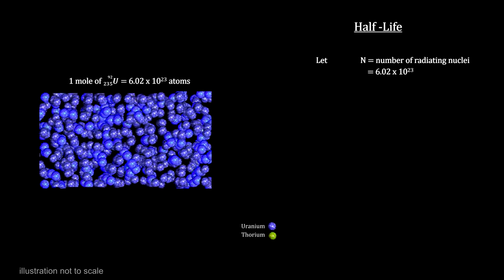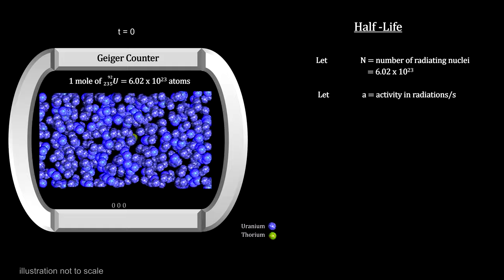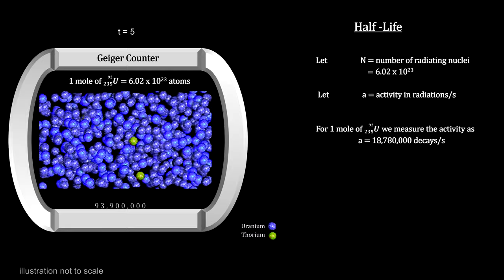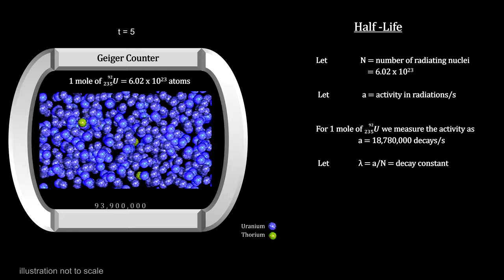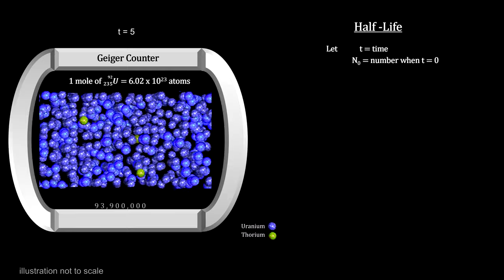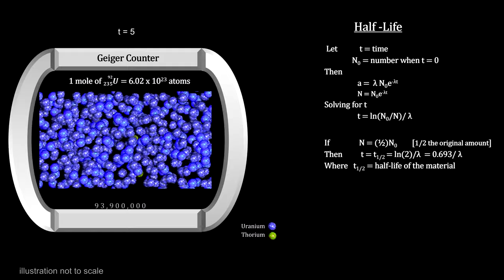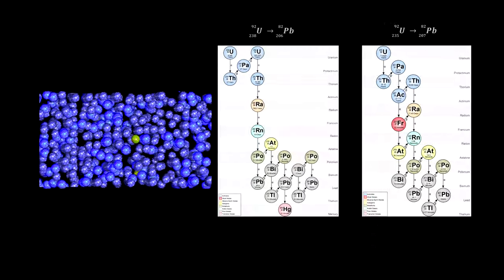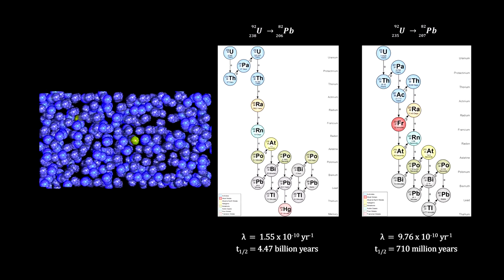Classroom Aid - Half-Life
In this chapter we cover the Giant Impact Hypothesis as the starting point for the age of the modern Earth-Moon system. We’ll see a Fulldome illustration on what it might have looked like. We then cover Oxygen Fractionation and use water evaporation to show how it works. We build the Terrestrial Fractionation line and show that all oxygen on Earth falls on this line. We then show that meteors like Allende do not fit on the line, but Moon rocks do. We then begin our deeper dive into how we date rocks using Radiometric Dating with uranium and lead. We review the discovery of radiation with its alpha, beta and gamma rays. We cover half-life and the exponential law of radioactive decay including the uranium to lead decay chains. We also cover the Chemical Abrasion - Isotope Dilution - Thermal Ionization Mass Spectrometry (CA-ID-TIMS) method for dating zircon crystals in rocks found here on Earth. This includes a look at how the Memorial University of Newfoundland does it. We end with the age of the oldest Earth and Moon rocks.